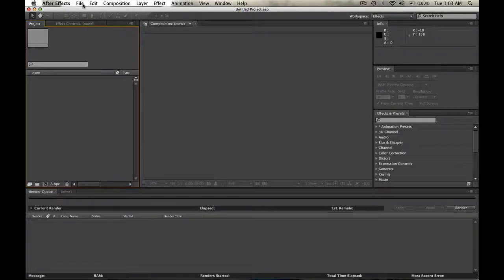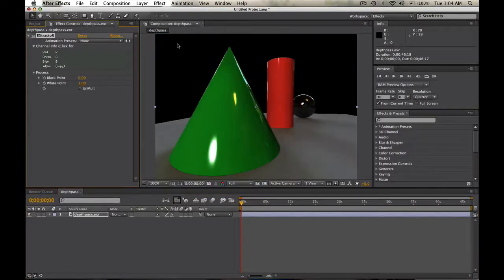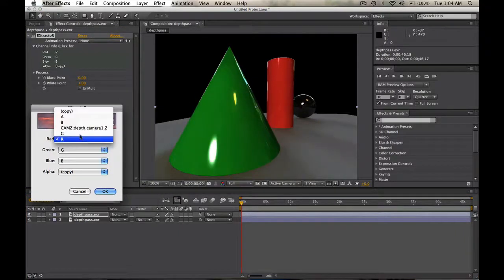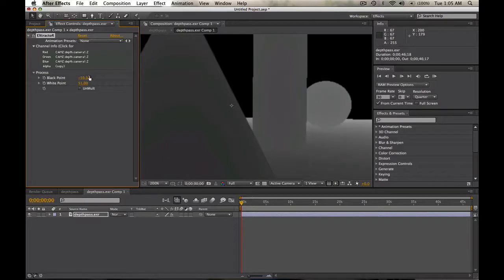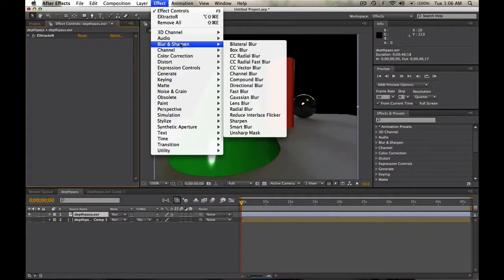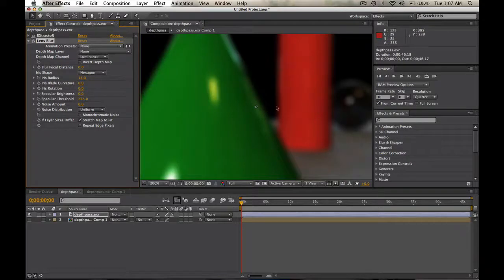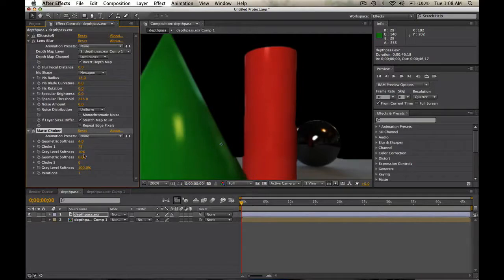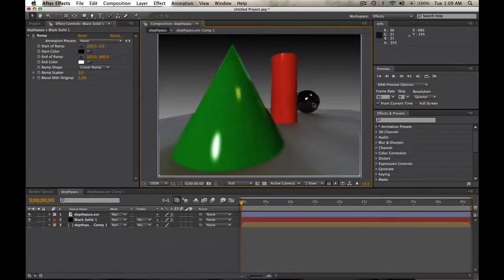Maya Depth of Field Tutorial Part 2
Learn how to add depth of field to your renders using Maya 2010 and After Effects CS4.

Bitcoin Address:
1KPyr2Y1j244rmzsr2moe3u1SaEBjteLdx